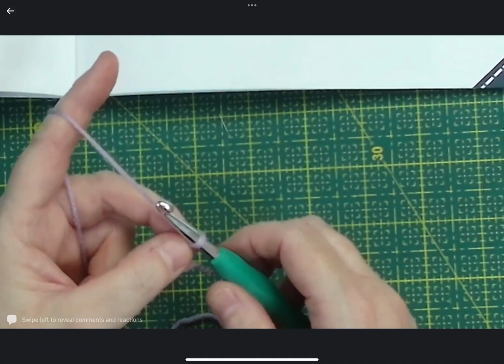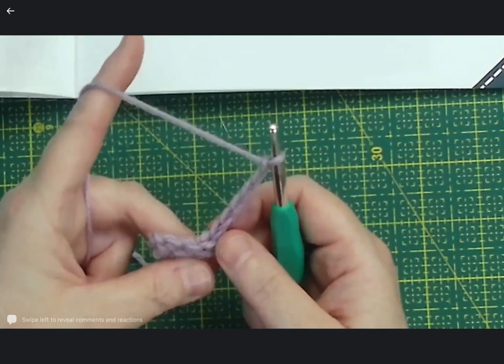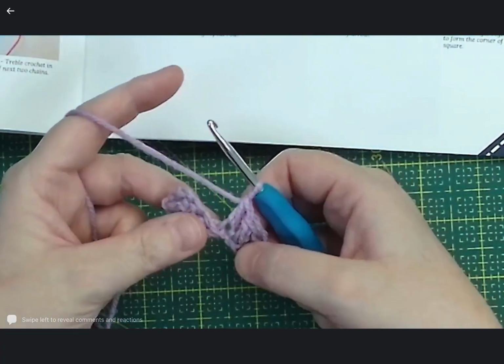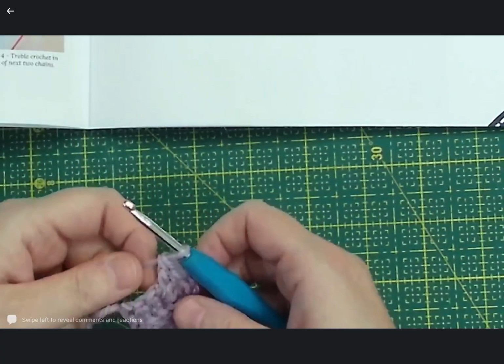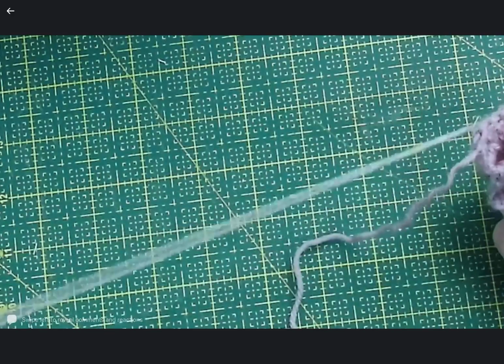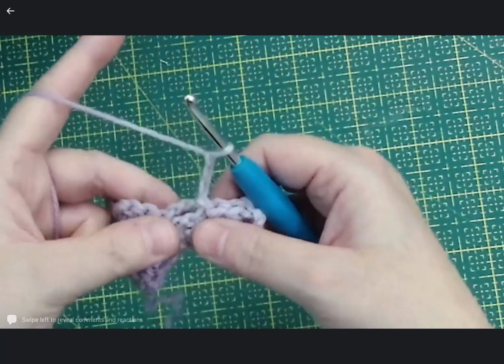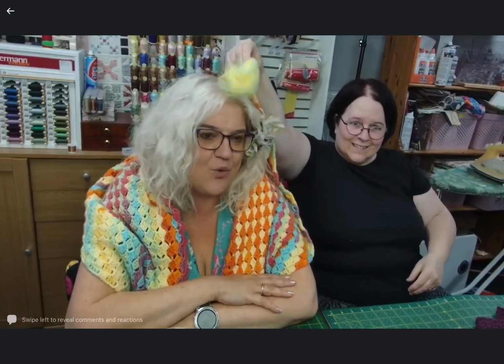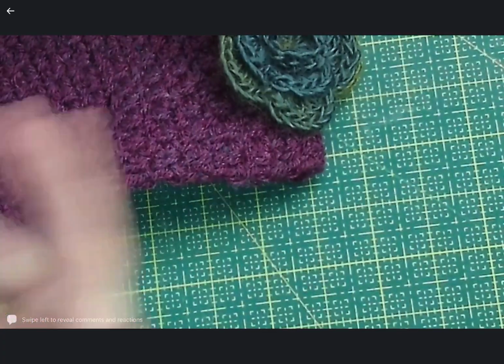Sarah Payne Crochets “It’s a Wrap” Shawl / Wrap - How to Start and Increase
Learn the beginning of this great design and how to increase.